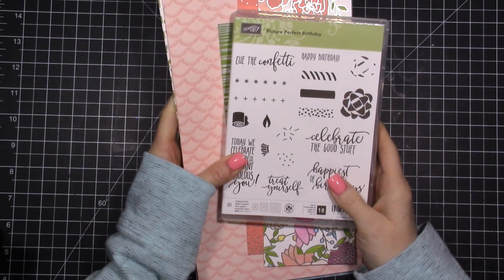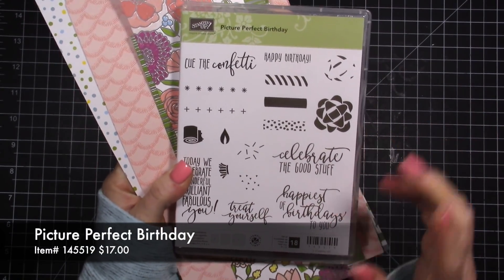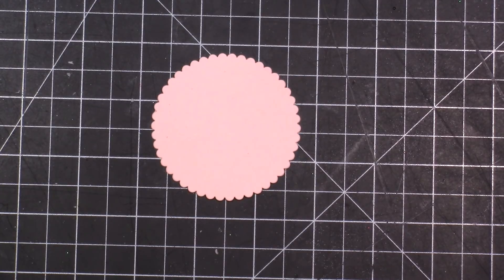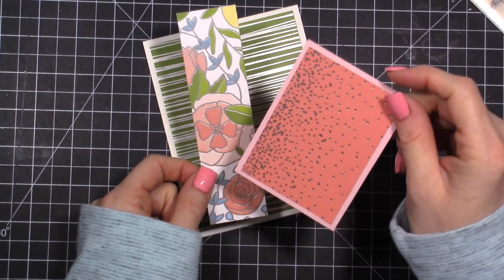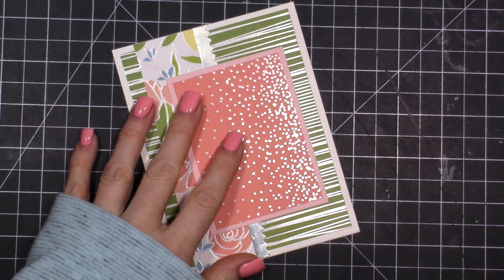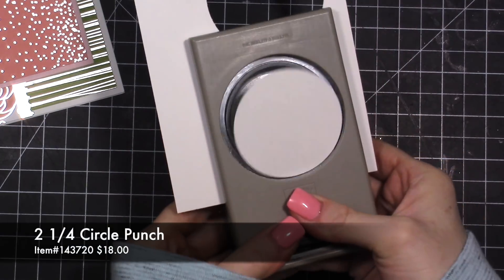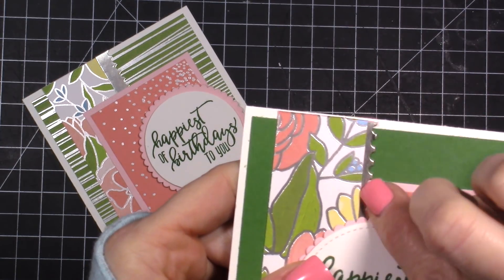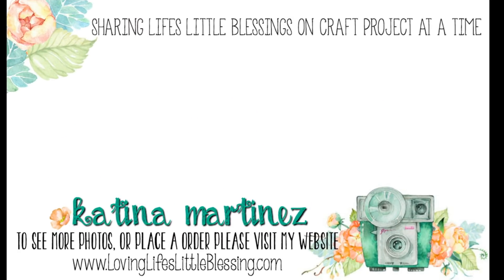How to make a Simple Birthday Card! Stampin' Up!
Today I am using a simple card sketch to make a birthday card.
Each week on my team facebook page we have a card sketch that we can follow to put together some cards!